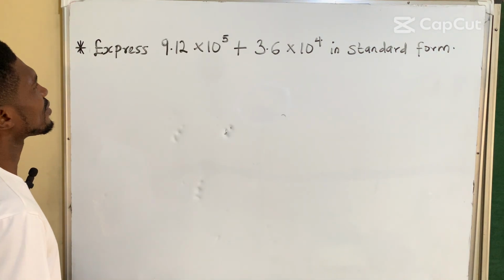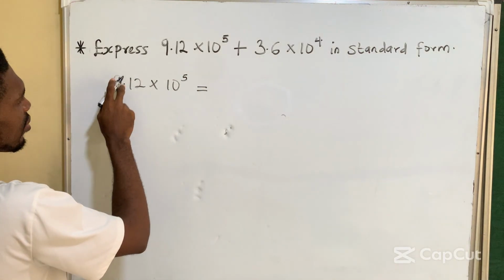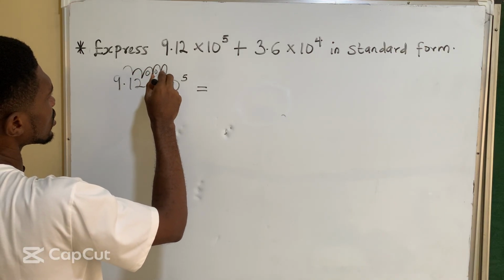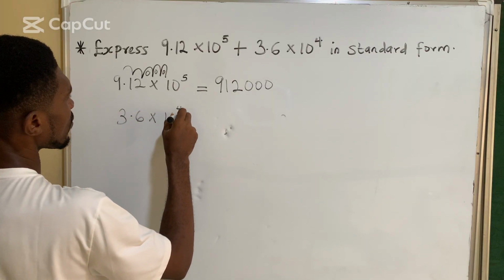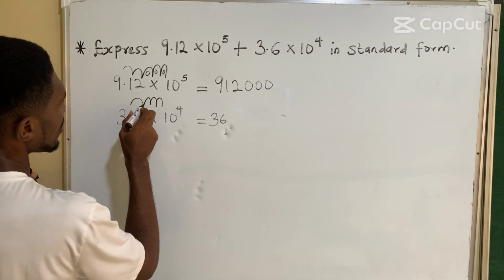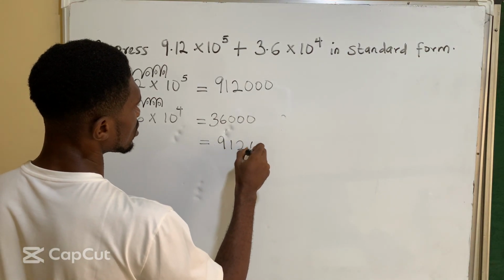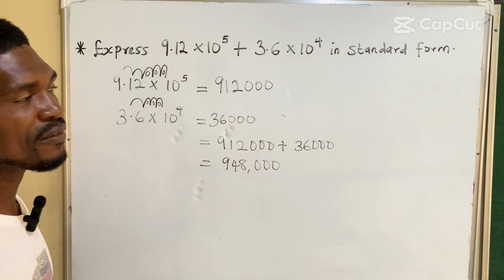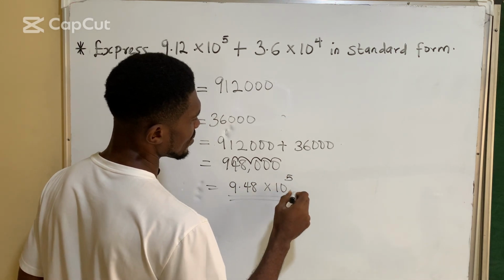Standard form - Let's solve together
What exactly is standard form and why is it so useful? 🤔 In this video, I’ll show you how to express numbers neatly using powers of ten. You’ll see how scientists, engineers, and students use standard form to handle very large or tiny numbers with ease.
This lesson is perfect for beginners and exam preparation!
💬 Drop your answers in the comments and test your understanding.